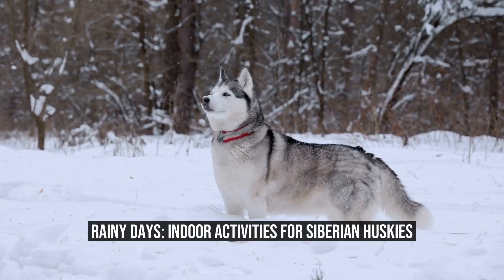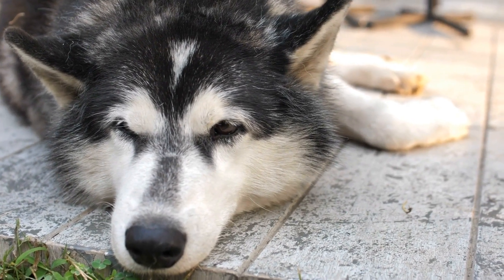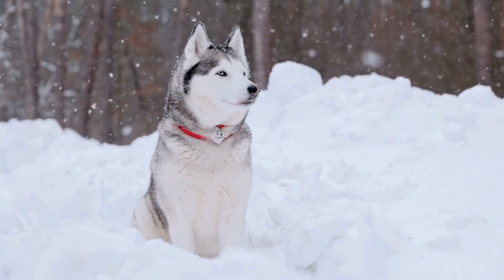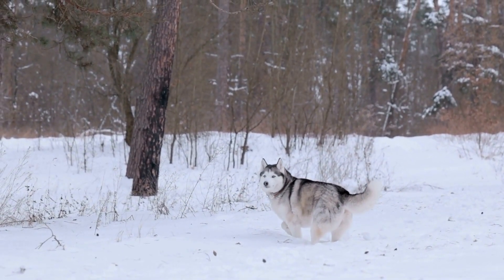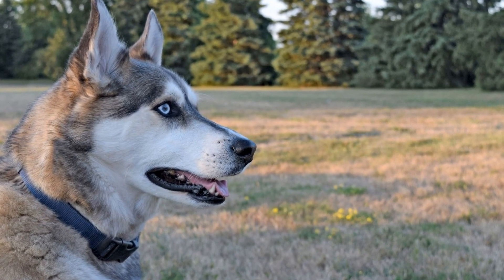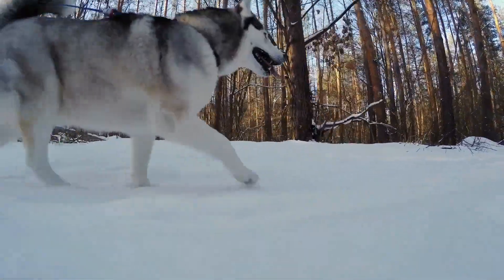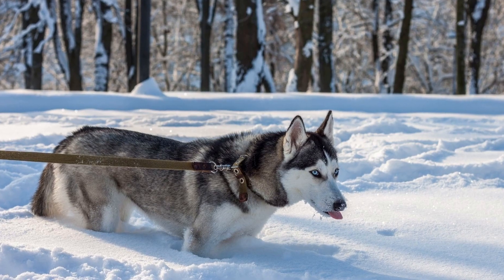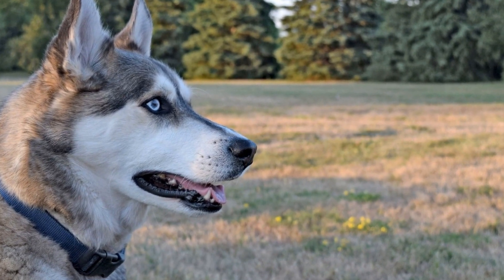Rainy Days Indoor Activities for Siberian Huskies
Introduction:
Siberian Huskies are a powerful and energetic breed of dog that thrives in cold climates   Known for their striking blue or multicolored eyes and thick double coat, these dogs were originally bred by the Chukchi people of Eastern Siberia for sledding and transportation purposes

However, when the weather takes a turn for the worse and rain pours outside, Siberian Huskies can quickly become restless and bored   As an owner, it is crucial to find activities to keep your Husky engaged and mentally stimulated during these indoor days   In this article, we will explore various indoor activities that are perfect for rainy days with your Siberian Husky
00:00 Rainy Days: Indoor Activities for Siberian Huskies